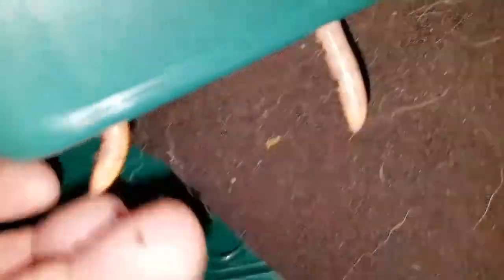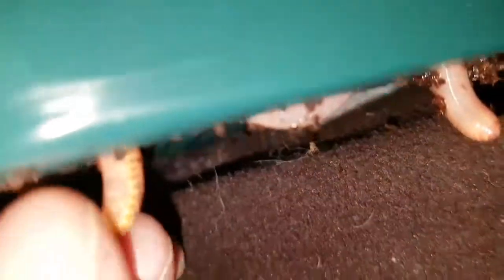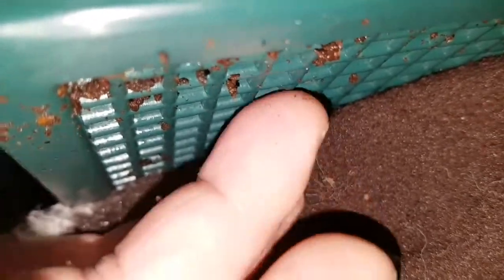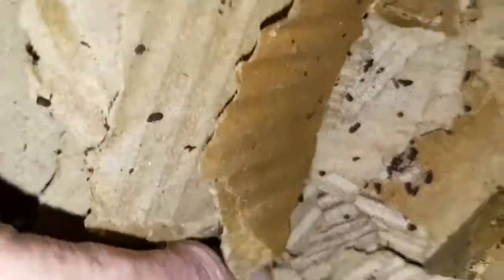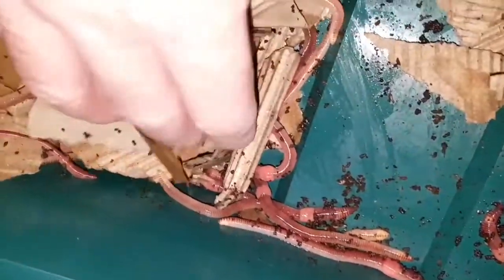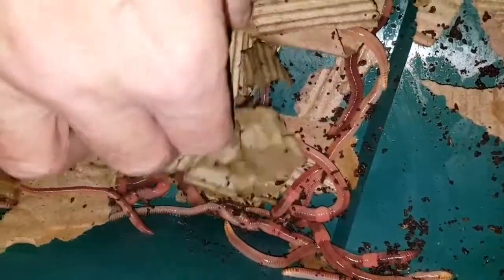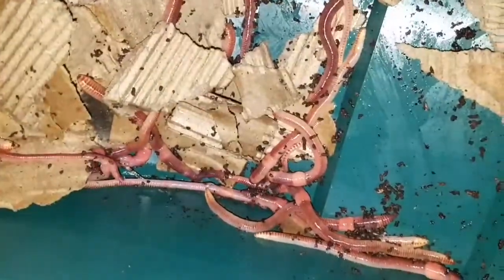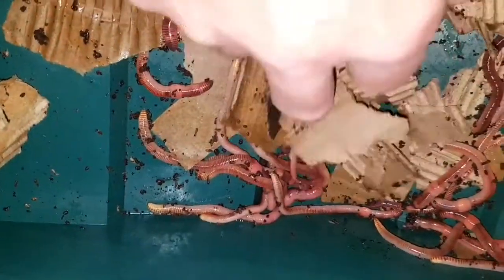Never pull a hanging worm!!!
Worms leaving the bottom tray and heading for the sump. If you find worms hanging from the mesh bottom, never pull them through or you could tear them in half. Just give them a gentle tap and they'll retreat back from whence they came :)
***Correction: in the video where I say drown, I meant of course to say suffocate! Technically worms don't drown as they can use the oxygen in the water - once that is depleted, they suffocate!